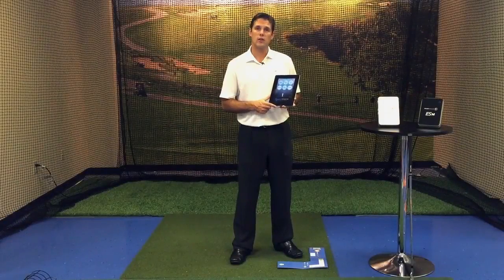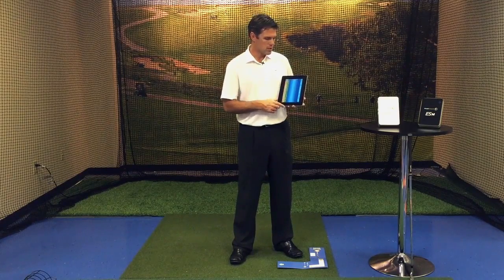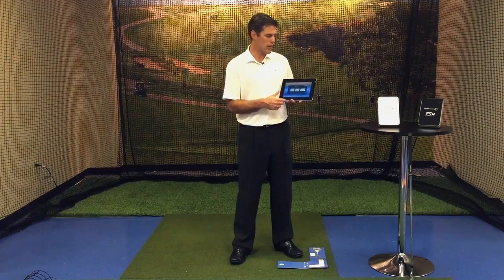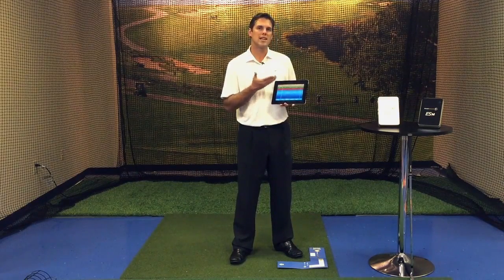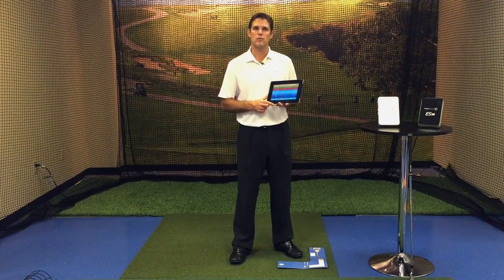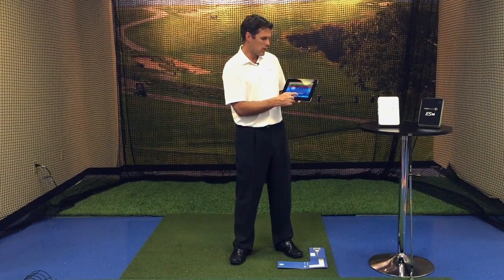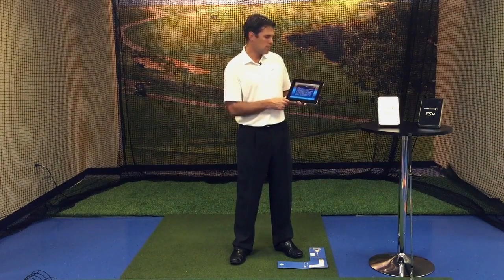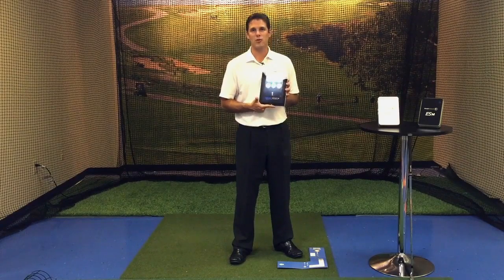ES14 Pro App Tutorial Skills Challenge